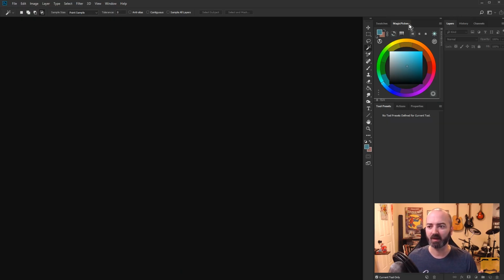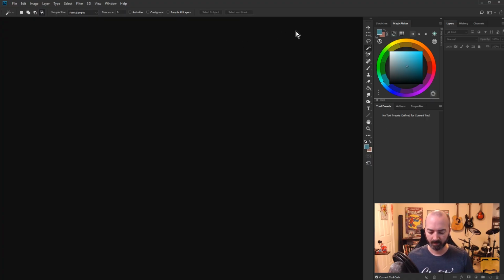Lesson 2/14 Tools for Rendering Light and Shadow for Digital Artists LSC0103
Kurt explains the tools.